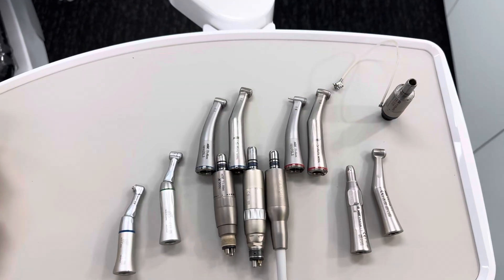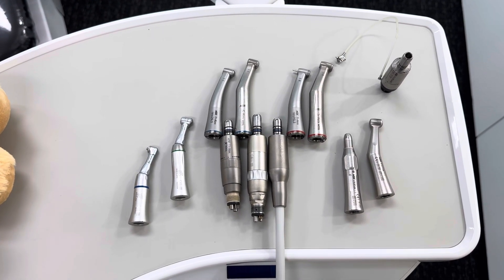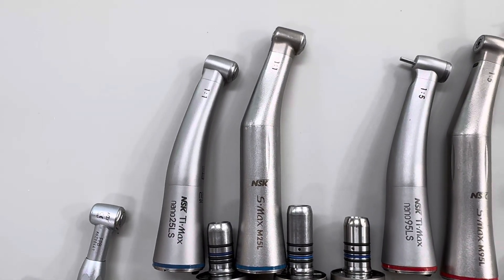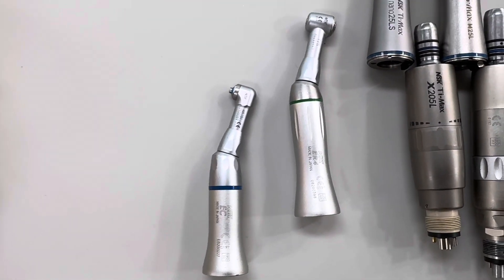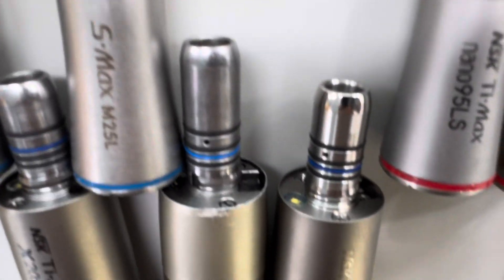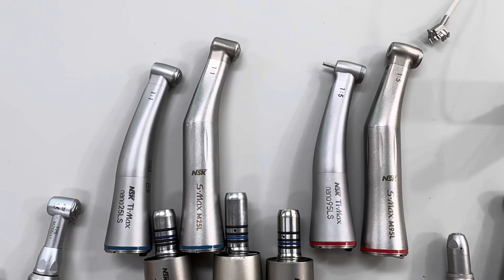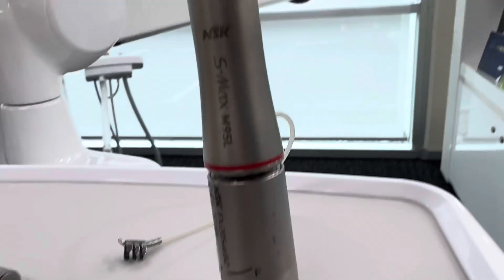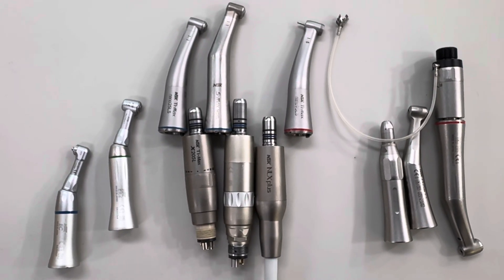E-Type Motors & Handpieces – How to Choose the Right One for Your Dental Chair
What is the difference between E Type low speed or slow speed Handpieces that you would use on your dental chair or cart. This is a quick overview of some of the alternatives in the NSK range. This is a good starting point for educating yourself on slow speed motors.